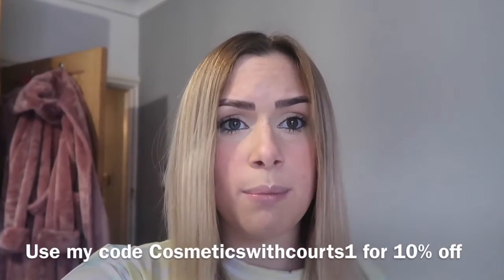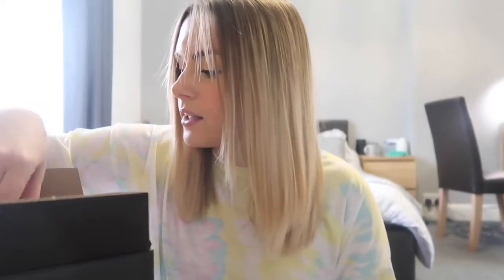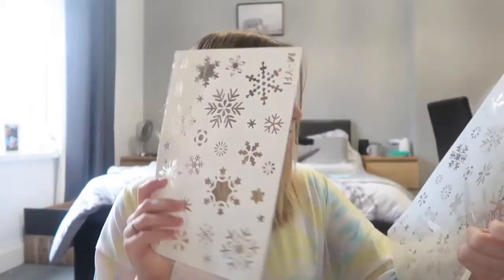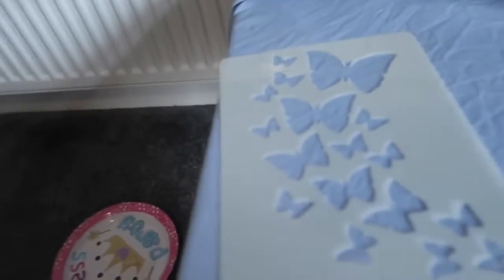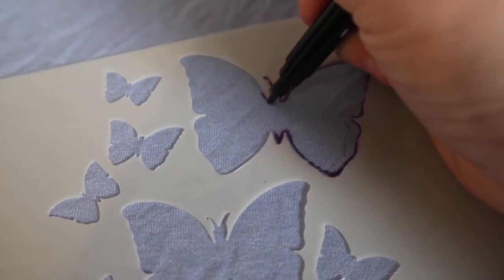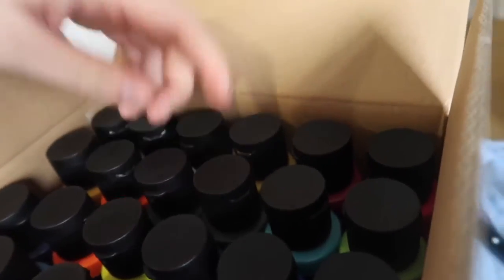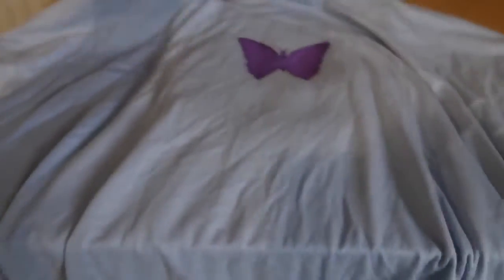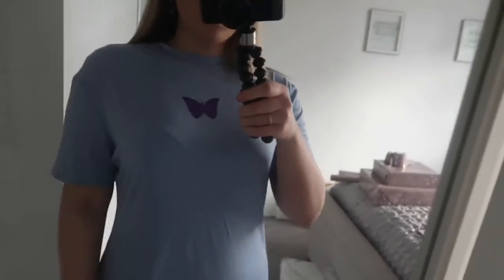TESTING ARTEZA SUPPLIES!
Hello and welcome back to a brand new video on my channel! For today’s video I have been very kindly gifted some fabric paints and fabric markers (linked below) from Arteza. In this video I am painting a cute little design on a little dress.

Please also follow my other social media’s: